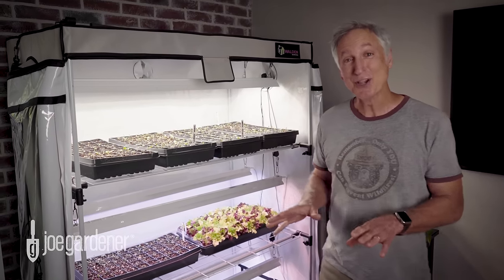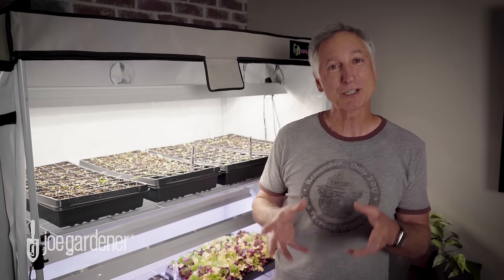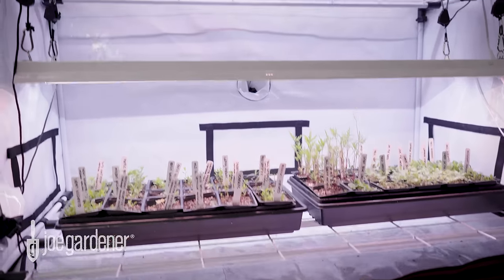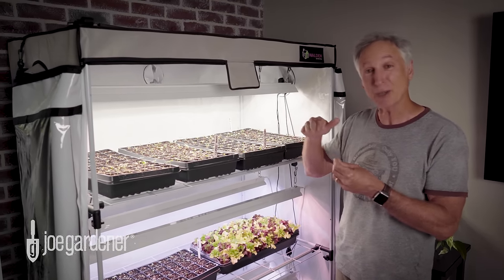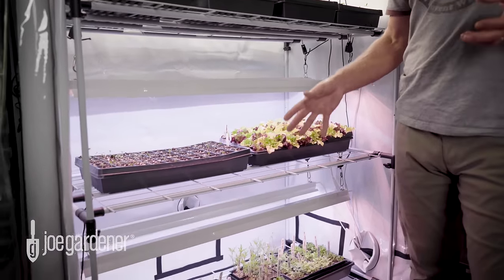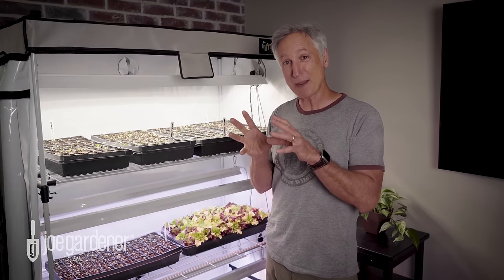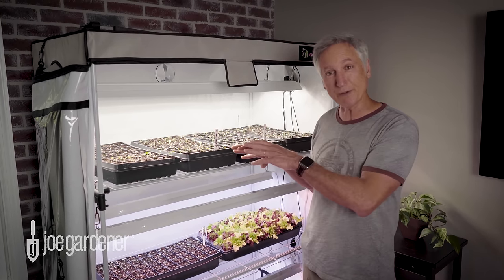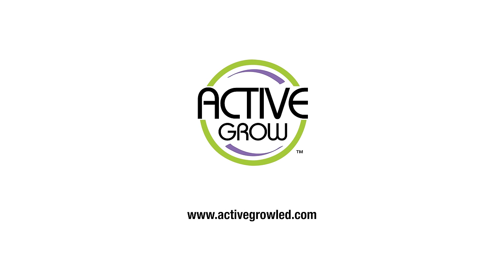Active Grow 3-Tier LED Walden Grow Tent Rack Kit Review by Joe Lamp'l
National TV host and seed starting guru Joe Lamp'l (@joegardenerTV) reviews the 3-Tier LED Walden Grow Tent and LED grow lights by Active Grow for seed starting.

Product Details

The 3-Tier Walden Grow Tent is a plant hobbyist's dream that not only looks great but can grow plants on a professional scale. The sturdy, adjustable shelving system provides growers with 24 ft squared of grow space in a controlled environment. All Walden Grow Tents are manufactured using industrial-strength zippers and 100% EcoWhite PEVA material. This toxin-free material creates a clean look for a grow space and emits no hazardous chemical gases, allowing these tents to be safely placed in communal settings without posing any health risks to friends or family. The triple-layer design is composed of a 600D canvas exterior, a vinyl light-blocking center and a white vinyl interior that is 10% more reflective than even the most reflective mylar tents. The double-wide front doors allow growers to easily access plants or to put them on full display. Growing in the Walden Grow Tent can also be a spectator sport as anyone can appreciate your garden via the Infinity View front windows (18.5"x50"). These windows also help growers observe and assess their plants without disturbing humidity or temperature. Setup is quick and simple with the tent’s solid locking metal frame, sturdy connector pieces and tool-less installation. Each 3-Tier Walden Grow Tent comes with three 47.5"x24" shelves (assembly required), five 6" ducting ports, two 4" electrical ports, three roll-up mesh air vents, two fan/filter straps, a removable spill tray and an industry-leading 2-year warranty.

Active Grow is a horticultural LED lighting manufacturer whose mission is to empower growers to become self-sustainable by helping them grow healthier plants and reduce their carbon footprint. We understand the importance of plants as food, medicine, a way to brighten up a space or as a means to connect with nature. We research and develop commercial and residential LED grow lighting products, grow tents and smart controls based on science and are constantly pushing the envelope in technology, efficiency and design for growers and their plants.